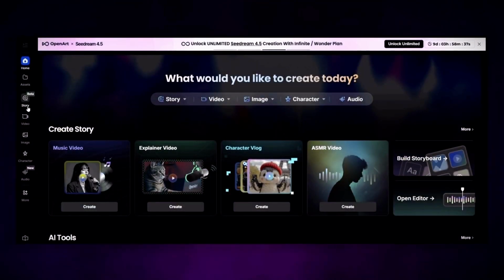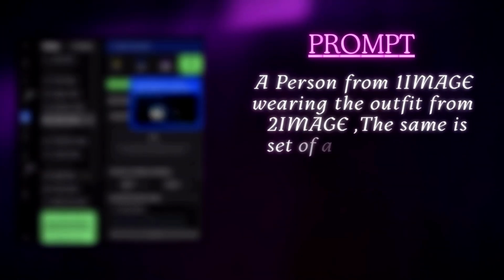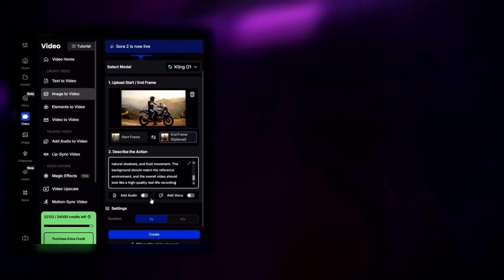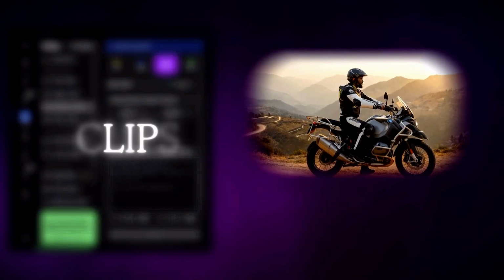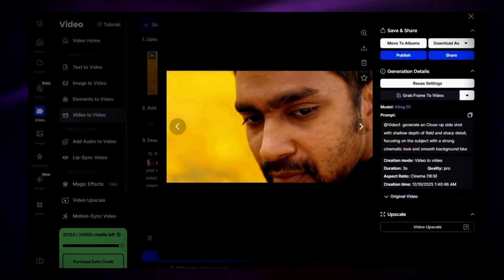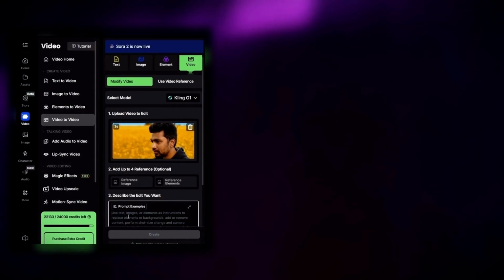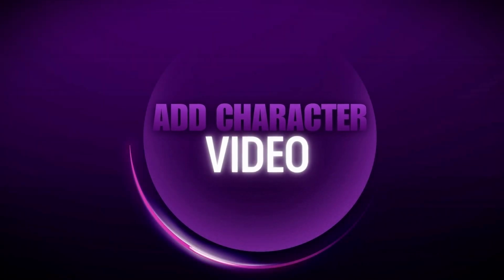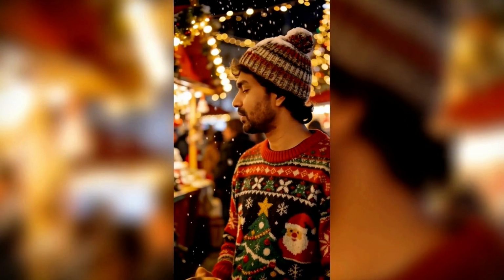OpenArt Kling for 30 Days CHANGED My Art | What I Learned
In this video, I test Kling 01 by OpenArt and show you how this powerful AI model creates incredibly realistic, cinematic videos from simple prompts

 OpenArt Kling 01 : openart.ai/home/?via=Aimaster

If you’re a content creator, filmmaker, or AI enthusiast, this tool might be a game-changer.

Boost your YouTube audience with vidIQ. Use this link to unlock 500 bonus credits when you upgrade to a premium plan